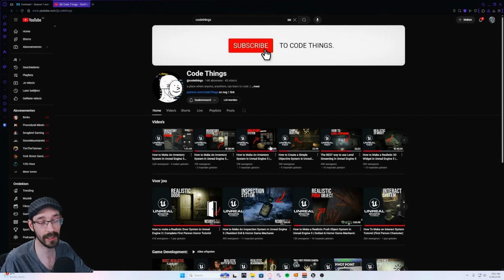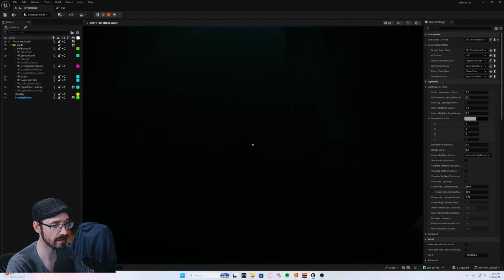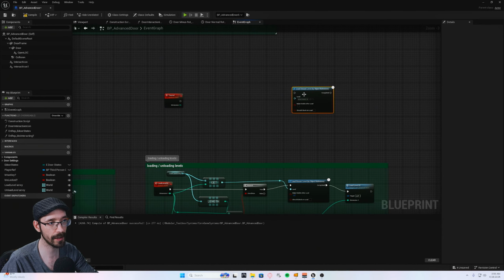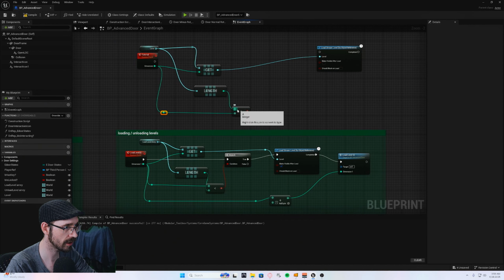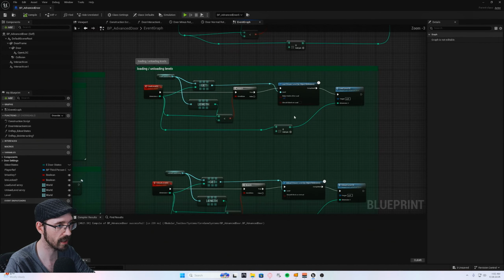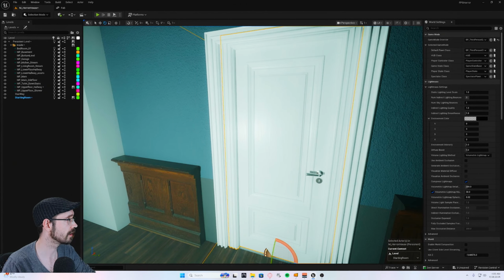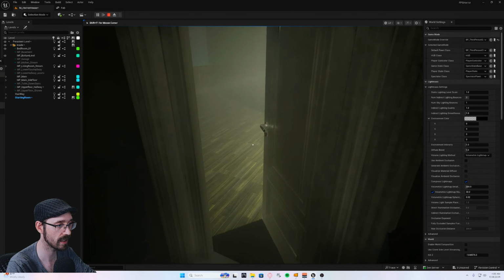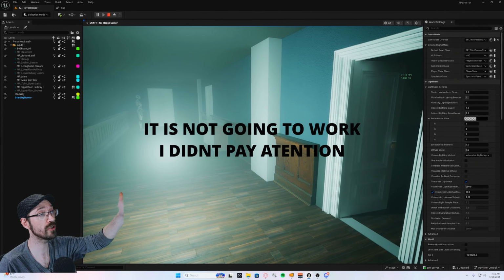LOAD / UNLOAD LEVELS | WITH DOOR INTERATION | UNREAL ENGINE 5.6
*Greetings, fellow game developers! You've entered Flockers Design, where we push the boundaries of Unreal Engine Game Development. Whether you're a beginner or a seasoned pro, this is your go-to for tutorials, insights, and behind-the-scenes content, blending creativity with technical mastery.*

🔥 **About Me** 🔥

*Hello, adventurer! I'm Erasmus, your guide and mentor on this epic journey. As a Level Designer and Lighting Artist, I craft immersive, visually stunning worlds. Join me as we unlock the secrets of game design, transforming your ideas into reality with tips, tricks, and wisdom from years of experience. Ready your tools? Let's get started!*

🎨 **Portfolio & Links** 🎨

*for interactive sessions*